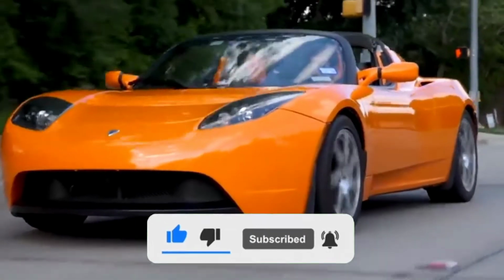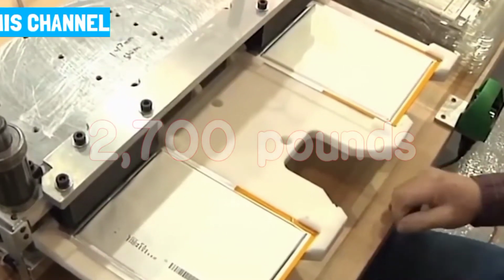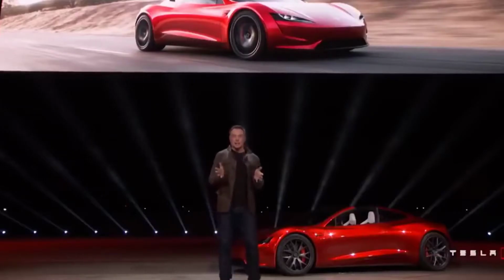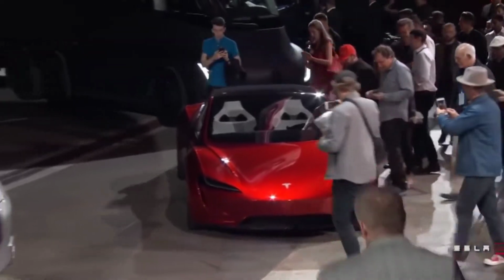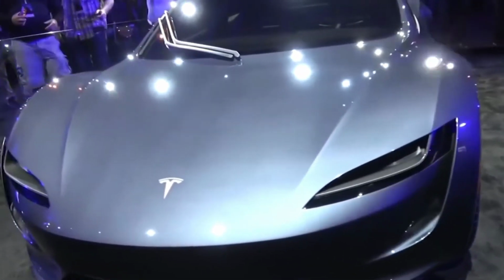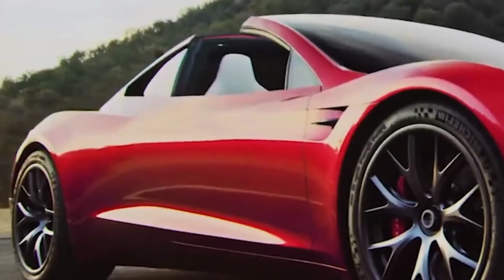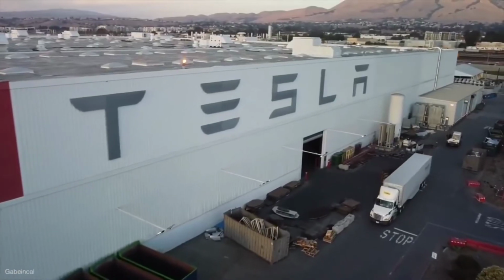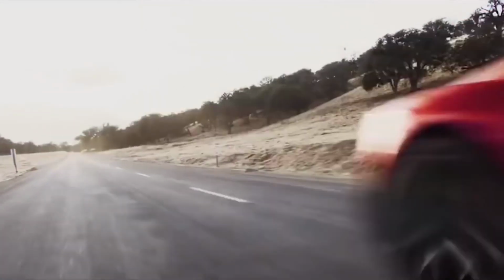Tesla News: Tesla's NEW Roadster Is a Genius MASTERPIECE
In 2008, Tesla began producing the Roadster convertible. Early owners were treated to a combination of supercar speed and sailboat sound levels. With more than 200 miles of range, the two-seater Roadster represented a technological advancement in-vehicle battery technology. The electric car company is now a trillion-dollar corporation that sells the most fully electric cars in the world. Tesla produced and sold less than 2500 Roadsters before ceasing production to focus on the Model S. The new Tesla Roadster will be built in California's Fremont facility.

Musk says production will focus on the Model S and Model X, while the Austin factory will handle the Model 3 and Model Y. The company's annual capacity is a huge 500,000-square-feet. The first Model S was delivered there in June 2012, and it now produces the Model S, Model 3, Model X, and Model Y. Let us know what you think about the new Roadster factory in the comments.  Tesla also introduced equipment dedicated to the production of electric vehicles, which will aid in the production of the Roadster.